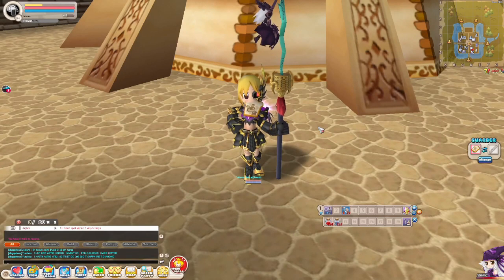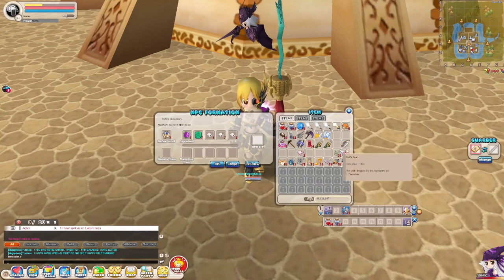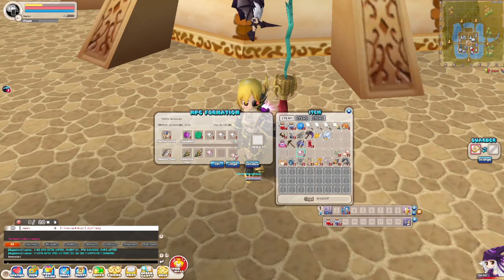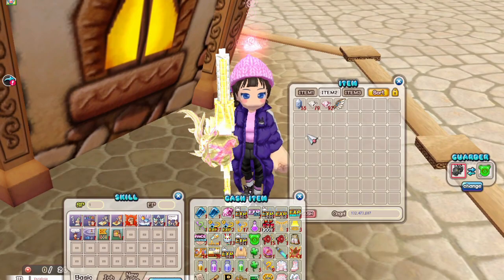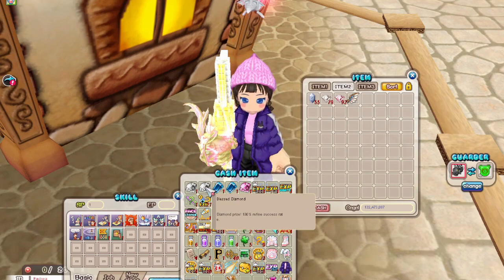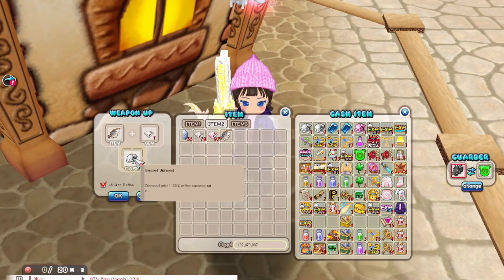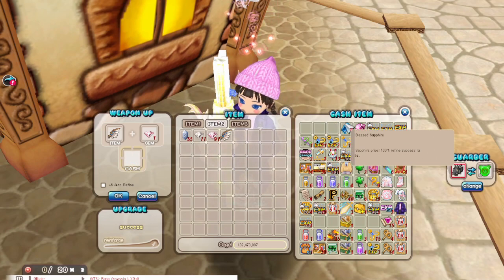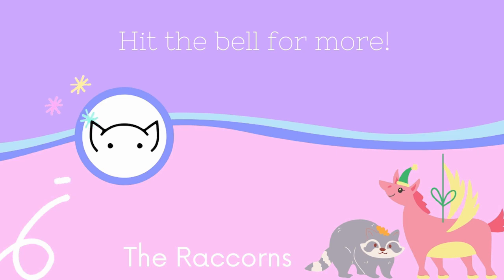[EN] Seal Online BoD: Refining Ancient Hero's Wings (AHW) from DG+7 to XG+12! 🚀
Greetings, fellow Seal Online lovers :)

In today's short video, Raccoon will show you how we refined the AHW from DG+7 to XG , and I (Unicorn) will show the refinements from +8 to +12 using blessed gems.

Since this was our first major refinement in many years, we really enjoyed ourselves.

What was your most recent big refinement? ^^